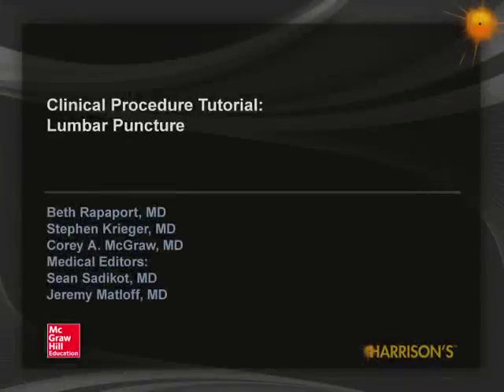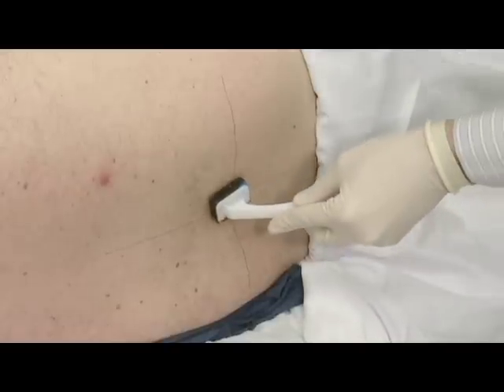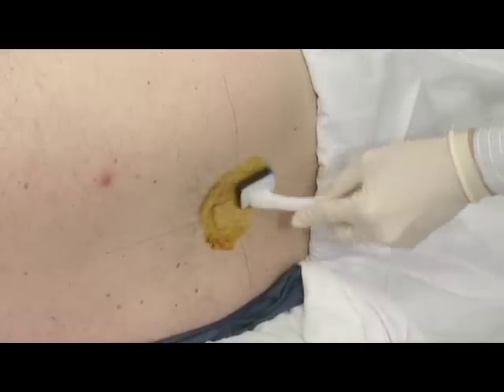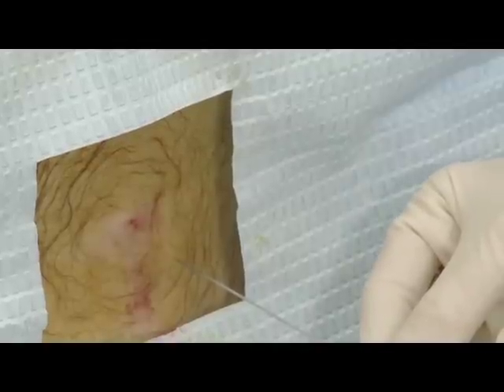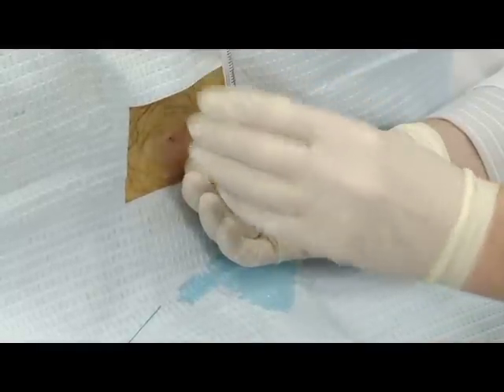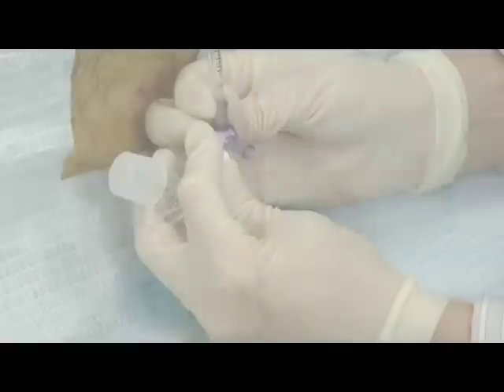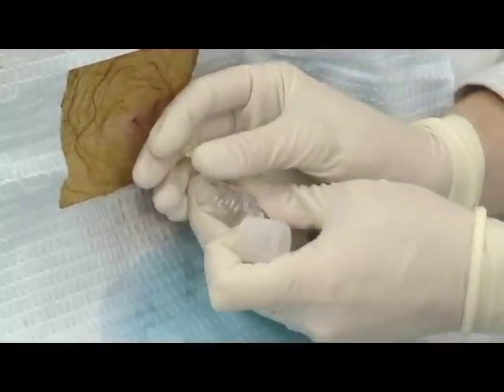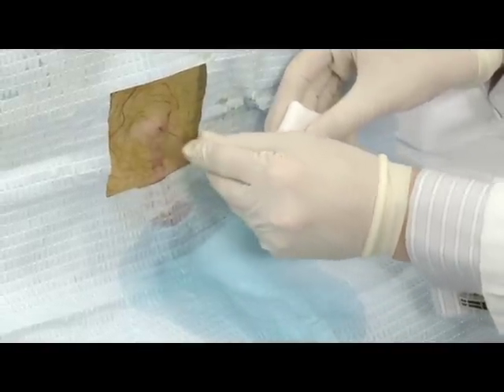Lumbar Puncture from Harrison's Principles of Internal Medicine, 19th Edition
A clinical procedural tutorial of a lumbar puncture from Harrison's Principles of Internal Medicine, 19th Edition.